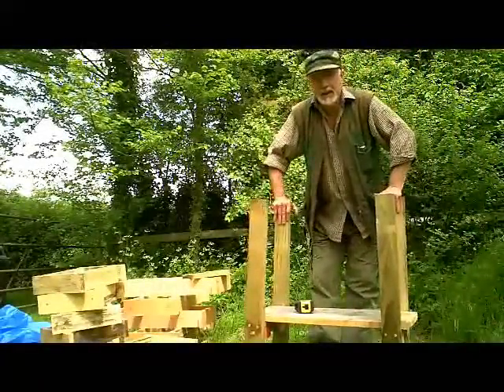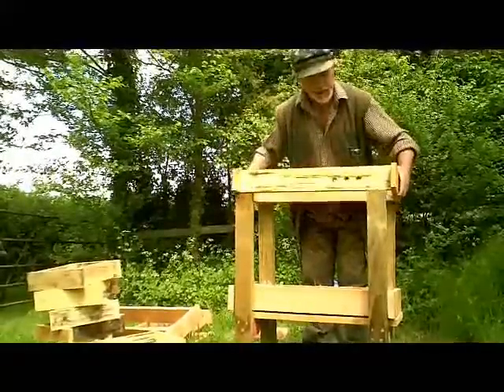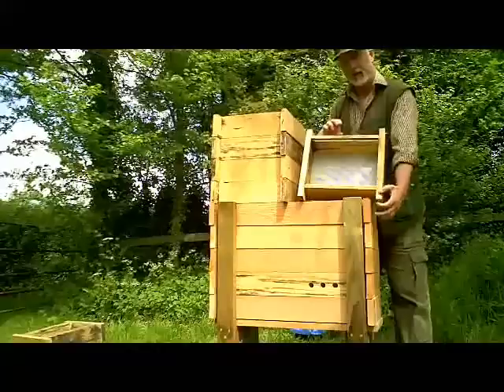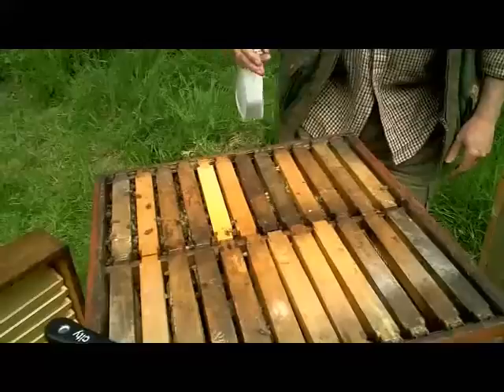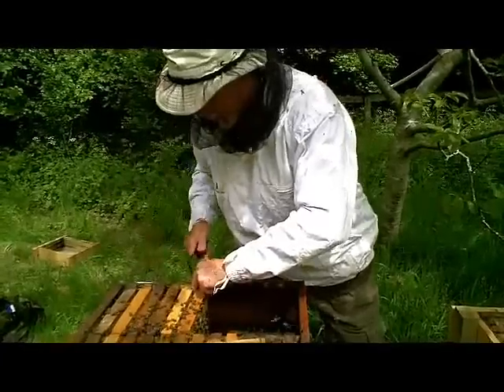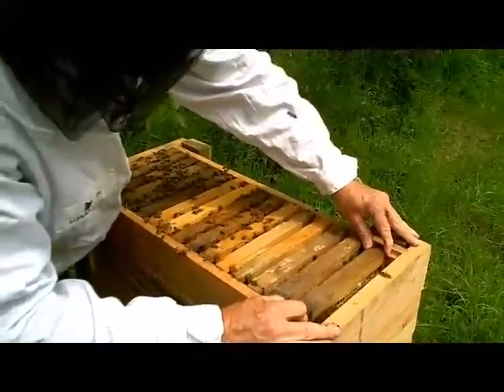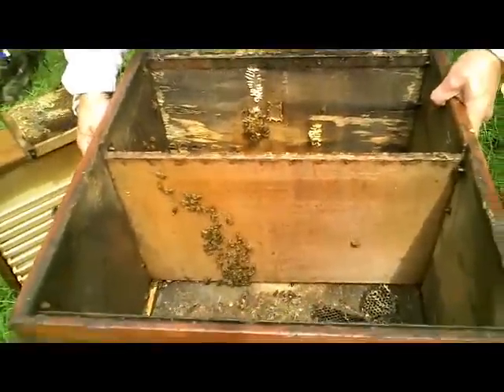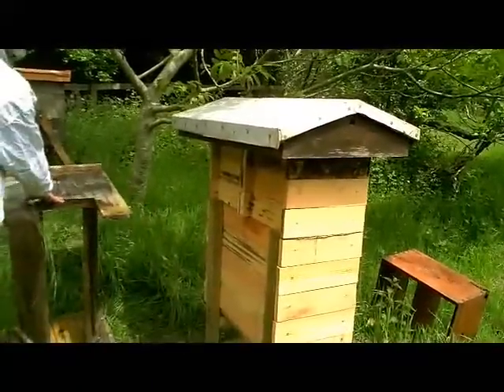How to Build a Pagoda Hive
This is a very easy-build hive, made almost entirely from 4" x 1" (100mm x 25mm) timber. It can be used with frames or top bars and can be supered using half-size boxes.